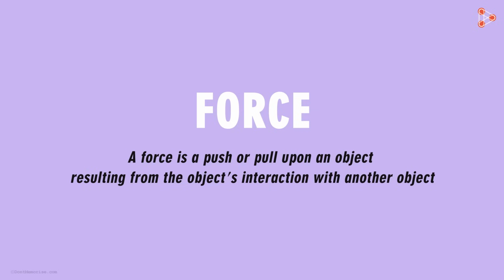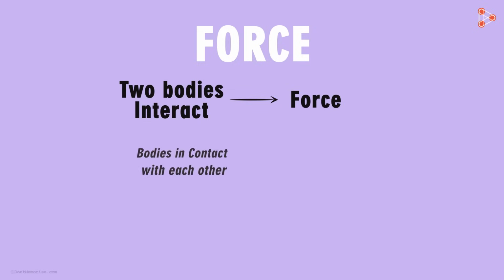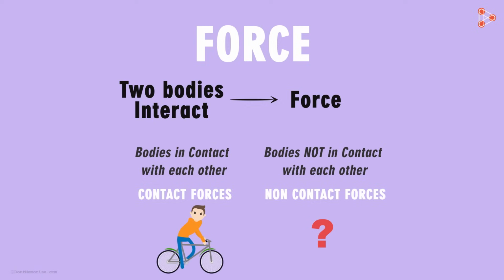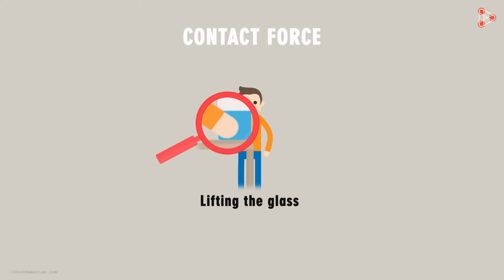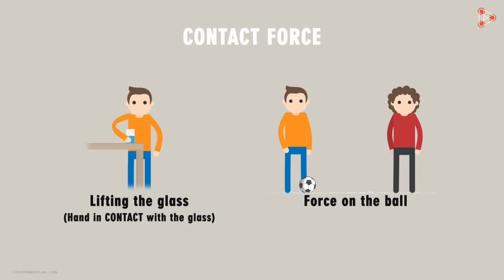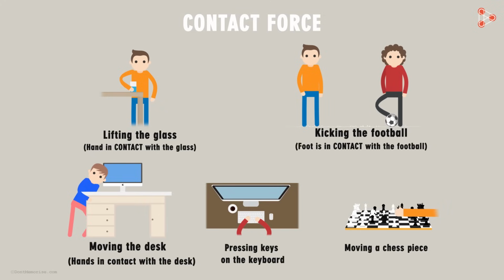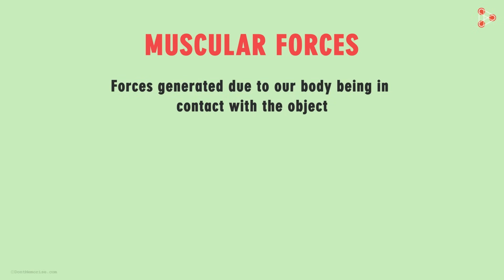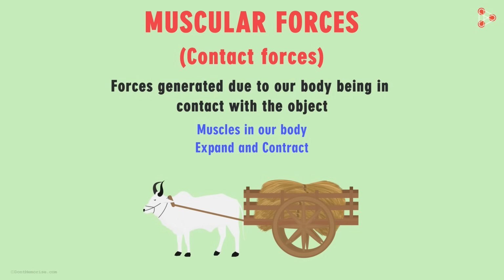What are CONTACT Forces? - Part 1 | Physics | Don't Memorise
📺Check NEET Answer Key 2025 If you love our content, please feel free to try out our super-affordable premium content. Get access to ALL videos on the website(Master Learner Pack)

Force is all about the interaction between objects. When two objects interact, each object applies force onto the other. But how do the objects interact? Are there different kinds of interaction? Watch this video to know more.

✅To learn more about Contact Forces in our full course now

In this video, we will learn:
0:00 Introduction
0:16 Types of Interaction between any two bodies
0:29 Contact Forces
0:36 Non-contact Forces
1:02 Contact Forces (Examples)
2:17 Muscular Force

Don’t Memorise brings learning to life through its captivating educational videos.